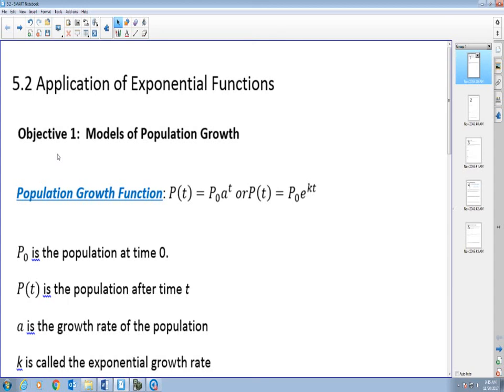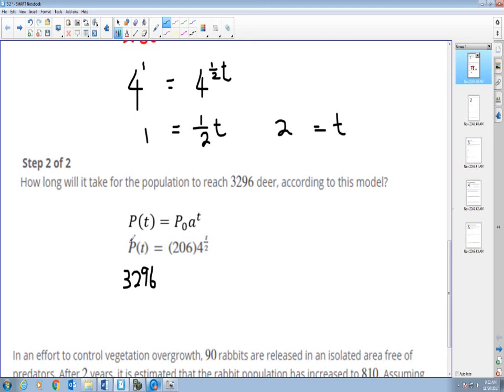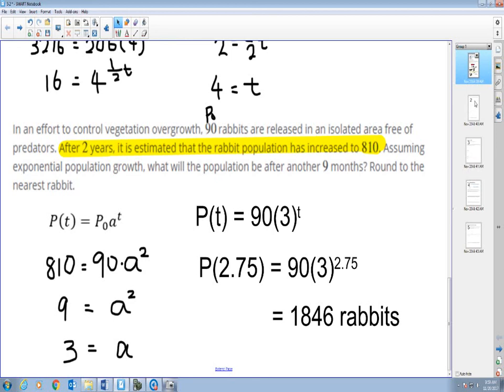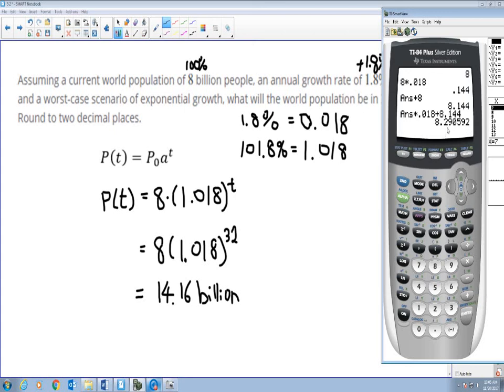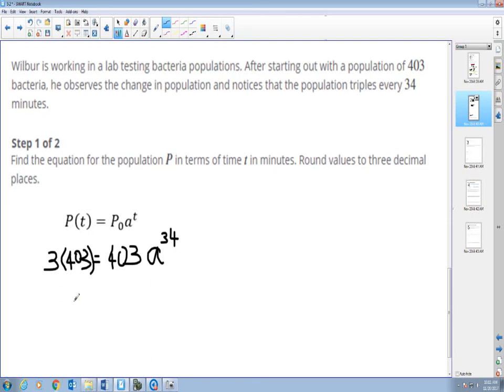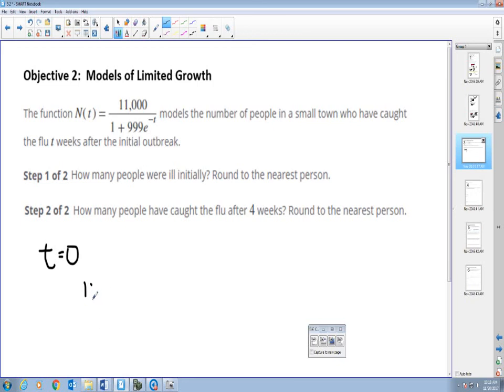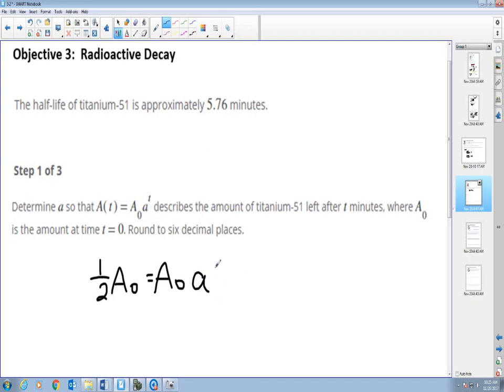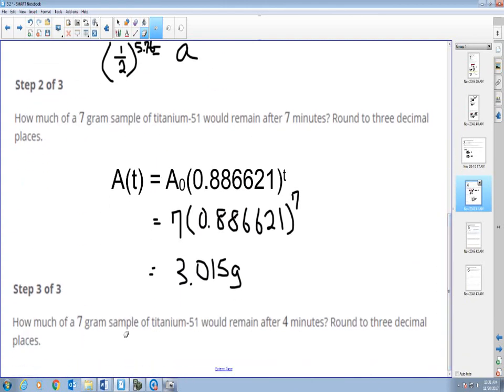110 5.2 Part 1